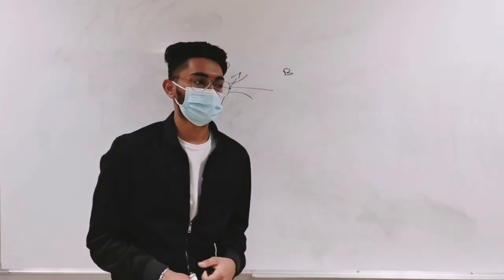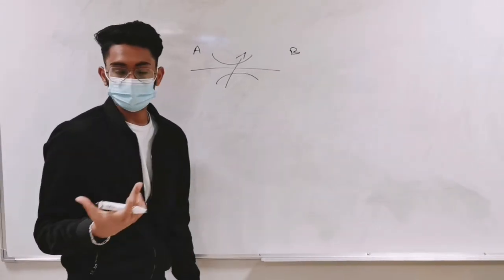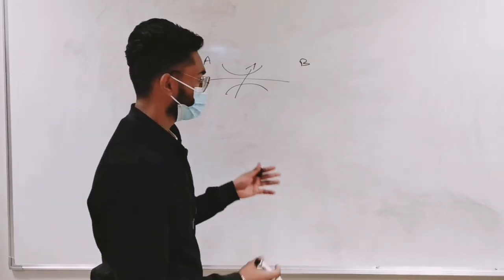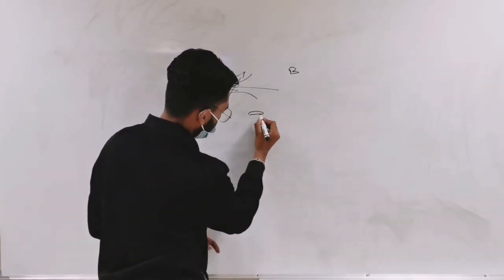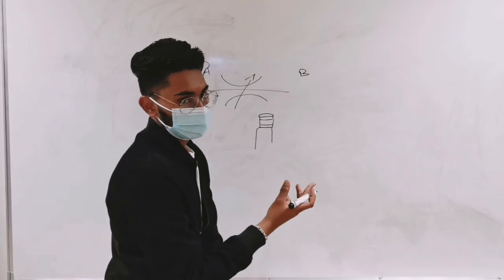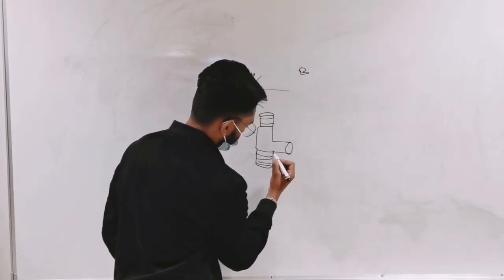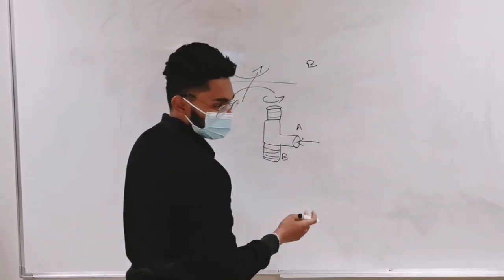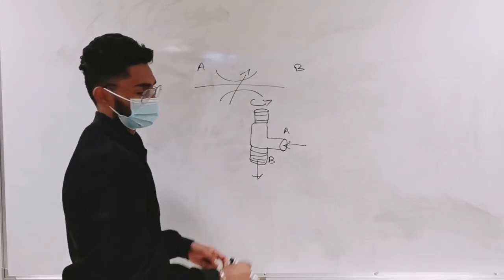Throttle valve - Pneumatics explanation